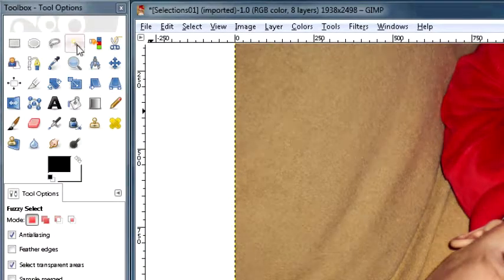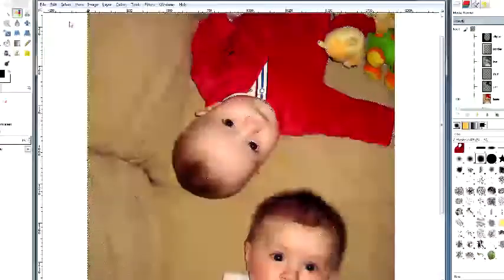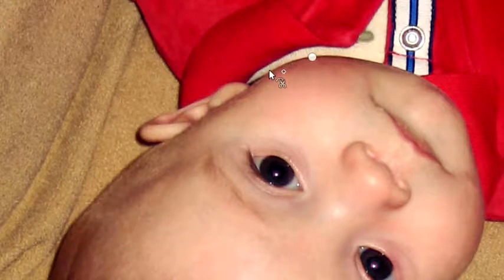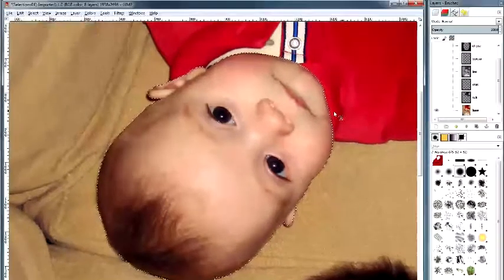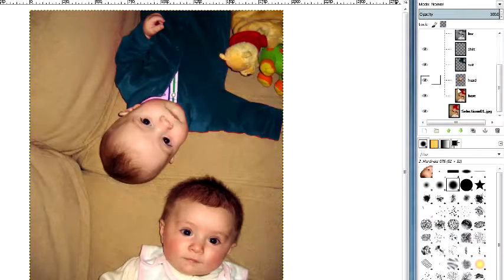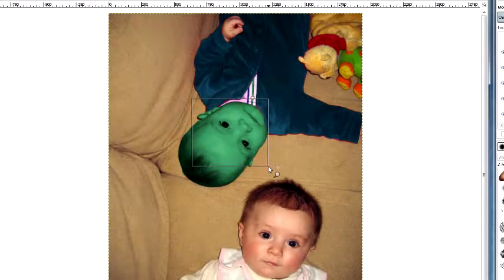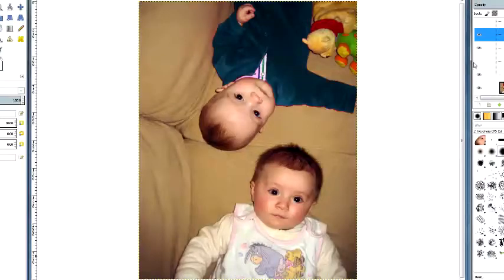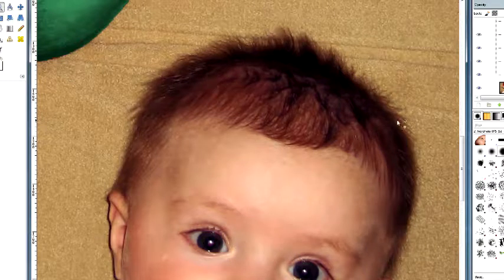Gimp Cute Baby Tutorials 07c: Selections Part 3